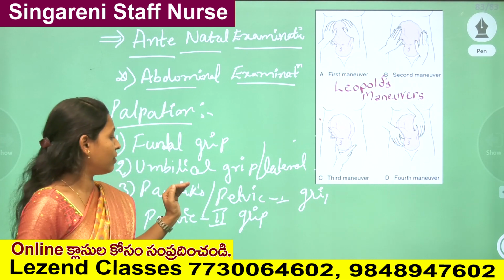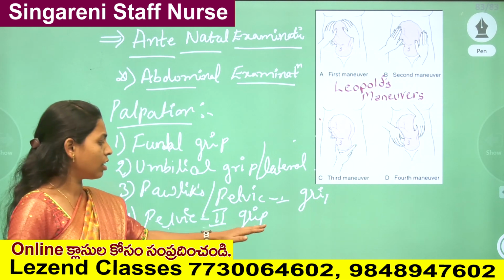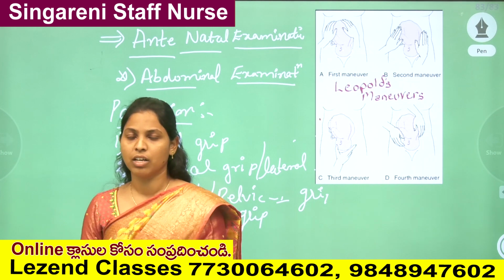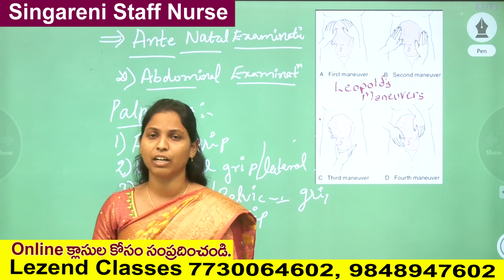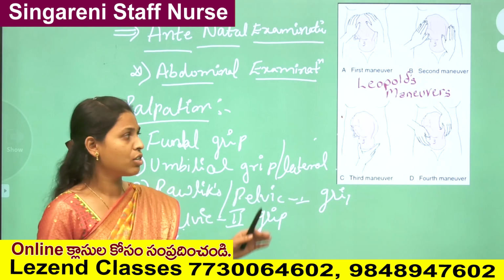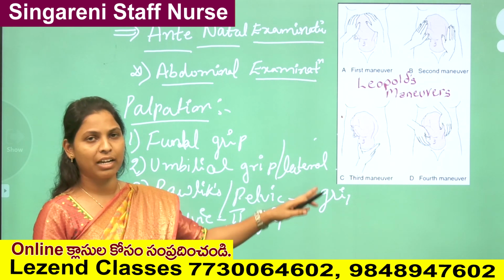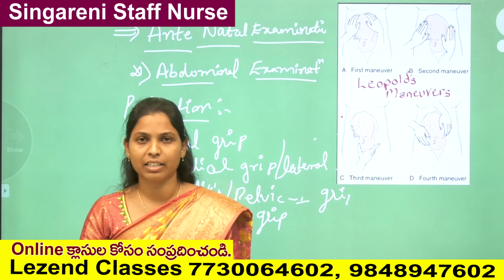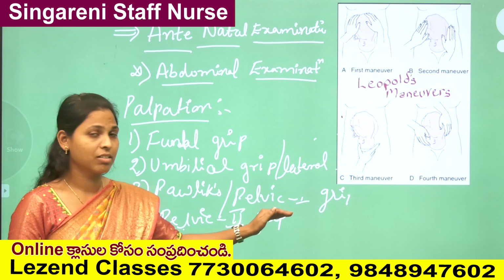|| Singareni || Staff Nurse || OBG || Antenatal Examination || LEZEND CLASSES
|| Singareni Electrical || Alternating Current || Imp - Bits || With Explanation || Lezend Classes

LezendclassesApp Downlode Staff nurse#

SI,PC | ముఖ్యమైన అర్థమేటిక్ | COMPLETE SYLLABUS | Only 299/ | Lezend Classes |

Arithmetic | SI,PC అభ్యర్థులకు ప్రత్యేకం|  Lezend Classes

Full Classes Available in Below link